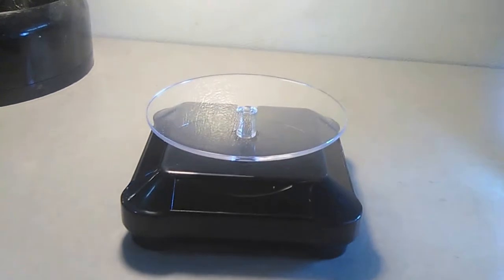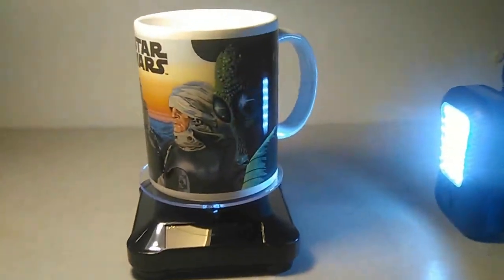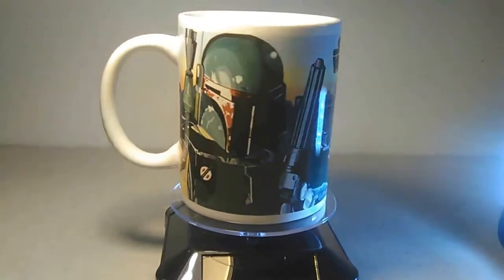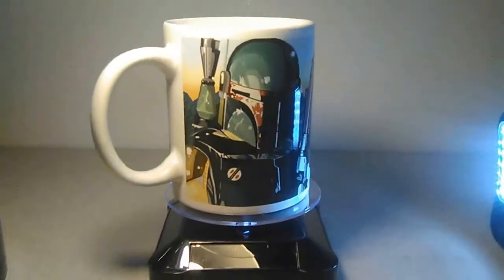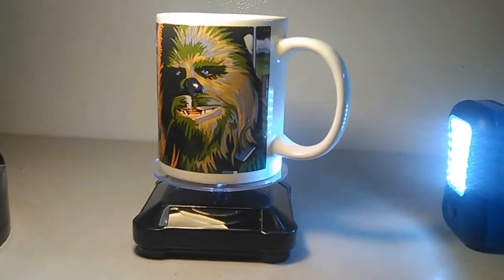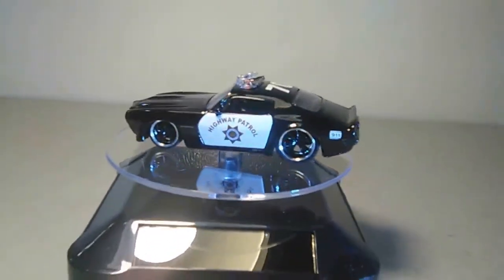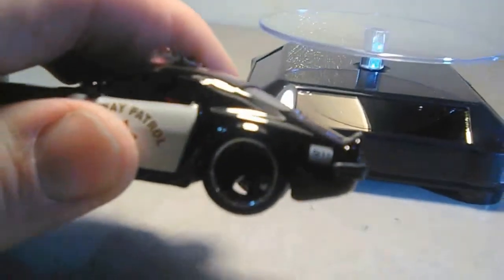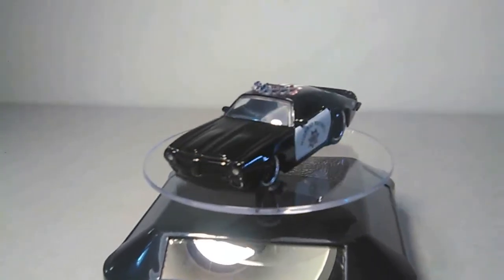Star Wars Coffee Mugs and 2 die cast cars and new turntable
I got my 1st collectible showcase turntable, and decided to showcase 2 star wars coffee mugs given to me by my old BFF, and 2 1/64 scale die-cast cars I just got this month.

This video may be appropriate for families to watch together, but it was designed with adult collectors in mind and is not made for children, nor do any children appear in the video!